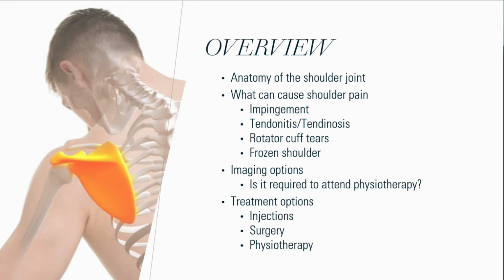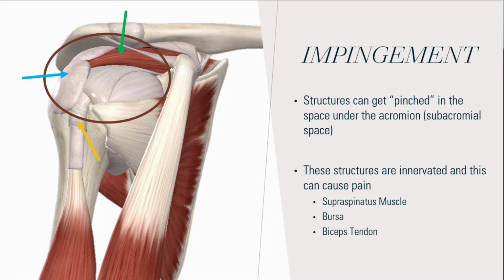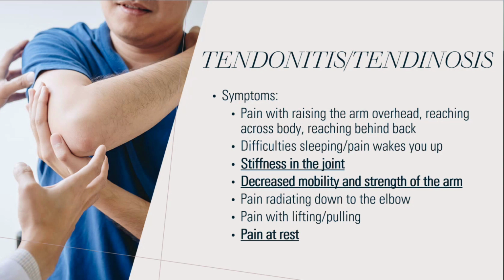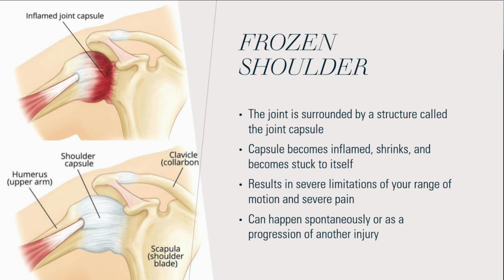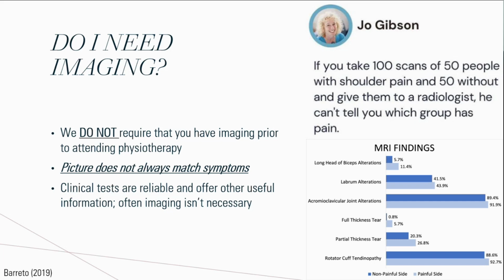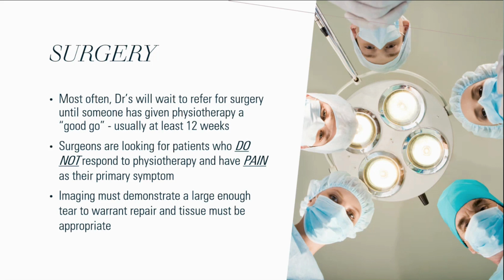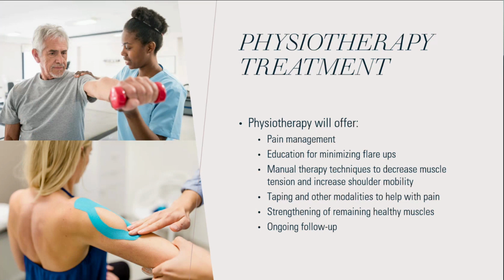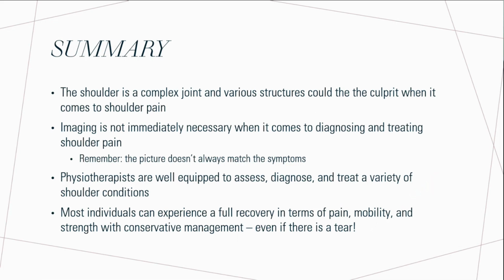Causes of Shoulder Pain: An Educational Webinar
Join us for a FREE Webinar on Shoulder Health

Do you ever wonder what's going on inside your shoulder when it aches and pains? Discover the answers in our upcoming webinar!

Join EPA’s knowledgeable Registered Physiotherapist, Jacqueline Zwambag, for a webinar all about what can cause shoulder pain and how physiotherapy is an effective method to relieve pain and improve mobility and function.

Here's what you'll learn:
• Anatomy of the Shoulder Joint: Get an inside look at how this joint functions and better understand its structure.
• Causes of Shoulder Pain: Explore the various factors that can lead to shoulder discomfort.
• Treatment Options: Uncover the treatment choices available to alleviate shoulder pain, with a special focus on the healing power of physiotherapy.

Who Should Attend: Whether you're an athlete, office worker, or simply someone who wants to live pain-free, this webinar is for you! Everyone is welcome.

Don't let shoulder pain hold you back any longer. Join us for this educational webinar and take a step towards a healthier you!

Let's work together to keep your shoulders happy and healthy!